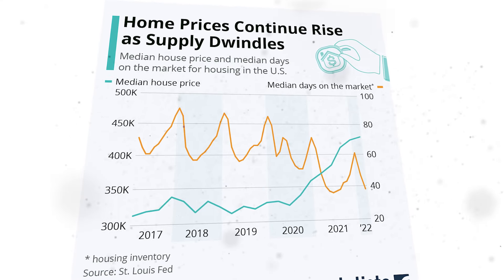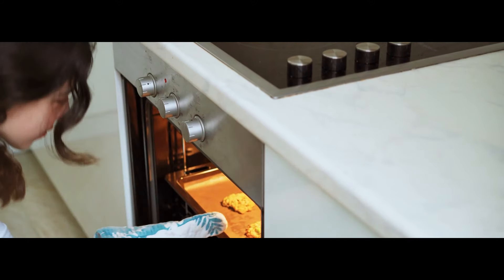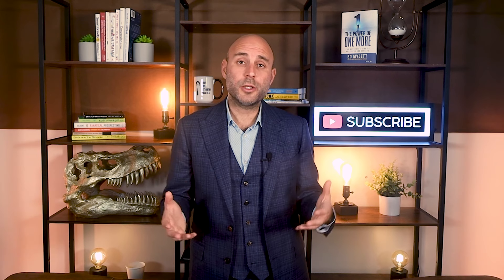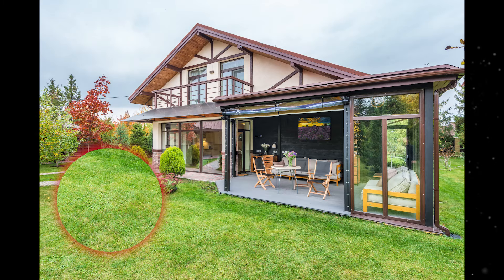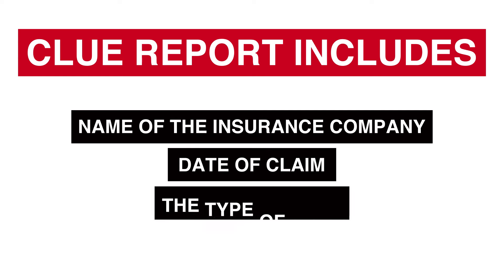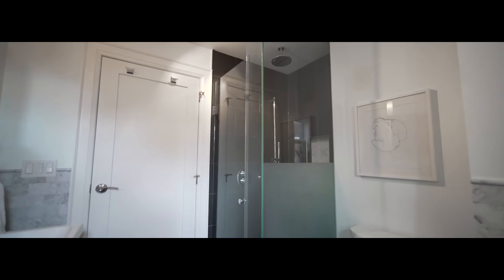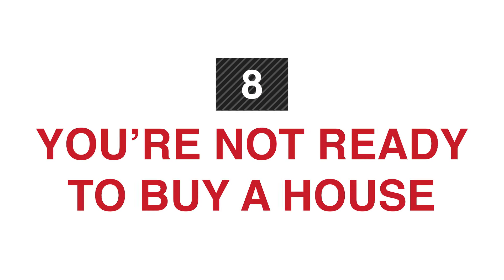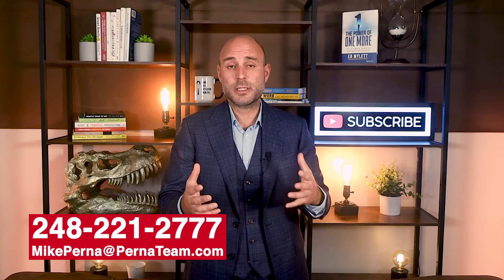WARNING! Red Flags When Buying a Home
Buying a home can be a wonderful and fulfilling experience, but there are several red flags to watch for when making a purchase. Let this video serve as a warning and you’re sure to have a much better and smoother experience when looking for your next home.

0:00 Intro
1:27 Too Much Scent
1:59 Poor Tiling
2:41 Foundation Issues
3:44 Deferred Maintenance
4:38 Yard Grading Near Water
5:38 Wonky Windows
6:16 Mold
7:56 You’re Not Ready to Buy a House
8:41 Outro

Be sure to hit SUBSCRIBE to be notified of future videos including valuable monthly content such as additional monthly Real Estate Market Updates, Top Things To Do in Metro Detroit videos, insider looks at local communities, and much more!

If you're looking to make a move anytime in the next year, whether buying or selling, click on one of the links below to schedule a FREE consultation!

For an instant online analysis that’s 97% more accurate than Zillow, click here to receive your home evaluation in just 30 seconds

For an in depth look at your home’s value using our no obligation market analysis,

To search all available homes for sale currently listed on the market, please

For over 3,000 5-STAR reviews (more than ANY other realtor in Michigan) from the families we have served

If you’re looking to improve your career and jumpstart your path to financial freedom, visit us or to check out our real estate agent scholarship program